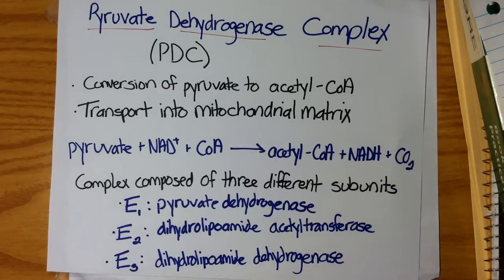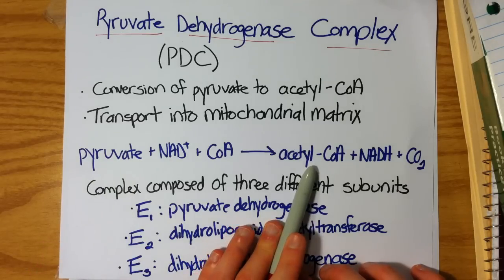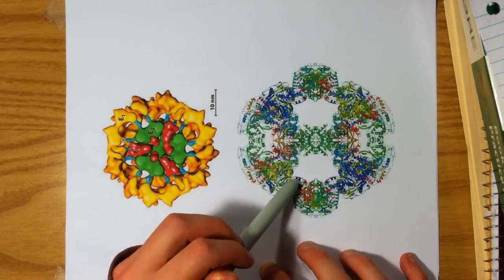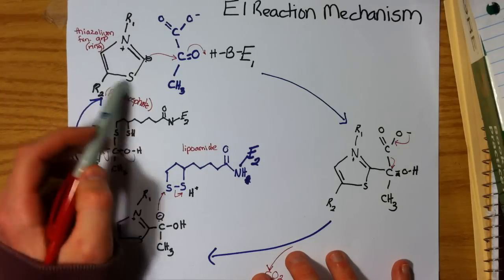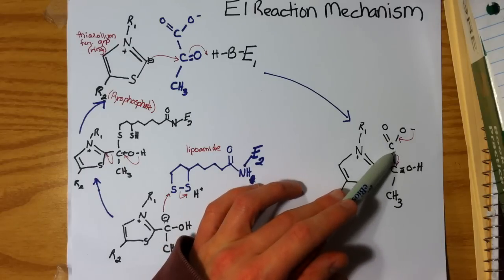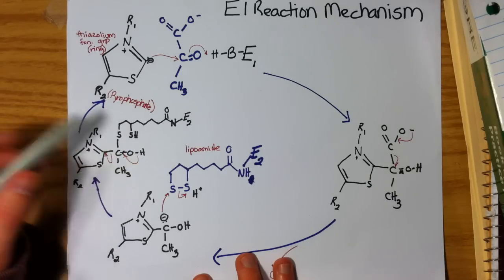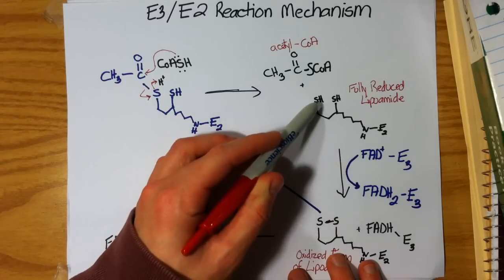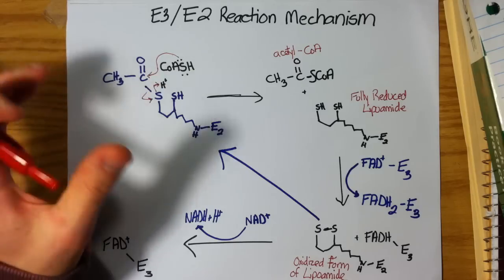Conversion of Pyruvate into Acetyl-CoA (PDC)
Pyruvate must first be converted into acetyl-CoA and get transported into the mitochondrial matrix before entering The Citric Acid (TCA) Cycle for further oxidation. This reaction is usually compiled with the TCA cycle. I have chosen to make a video of this reaction separately since these reactions are not just intriguing, but also demonstrate some common biochemical reaction mechanisms as well as cofactors that we see repeatedly in other reactions in the realm of cell biology and are important to note.

This reaction is run by the pyruvate dehydrogenase complex (PDC). This complex is one of the largest enzyme complexes in our cells and is composed of many mutimers composed of three different enzymes each performing their own unique reaction. I hope you enjoy, and as always leave comments or questions and I will try to help as best I can. Thanks again for watching The Science Corner!